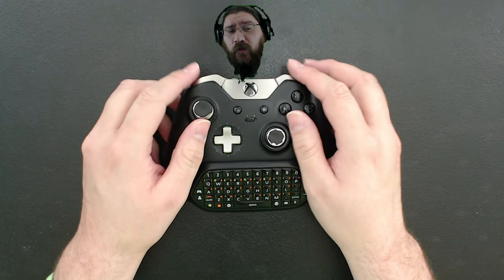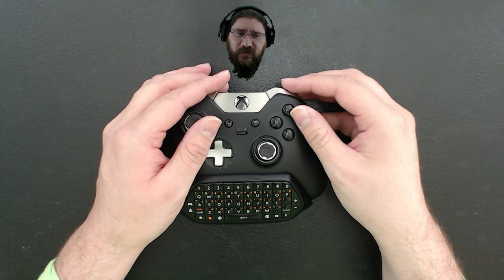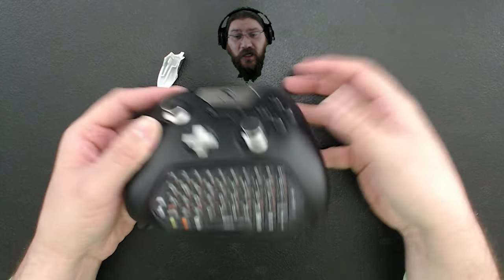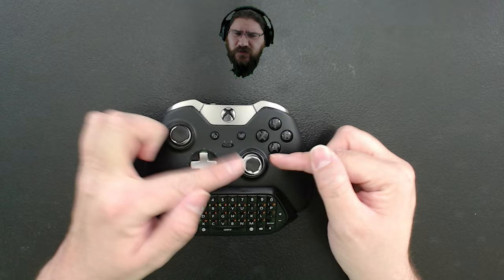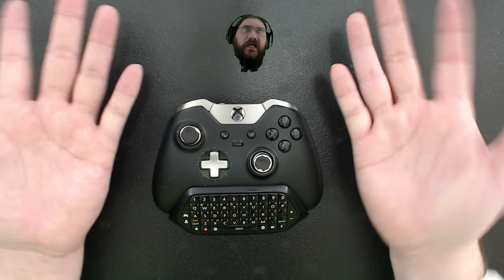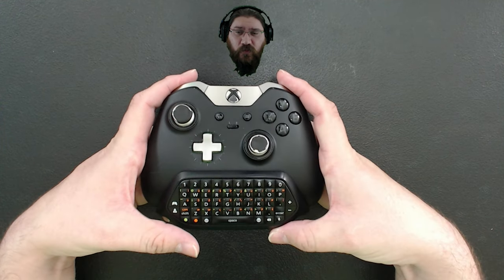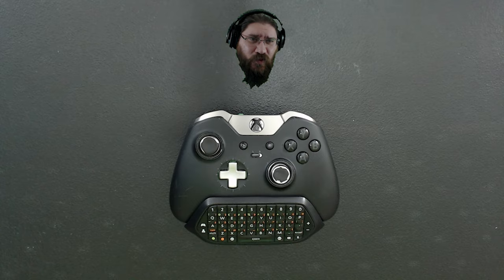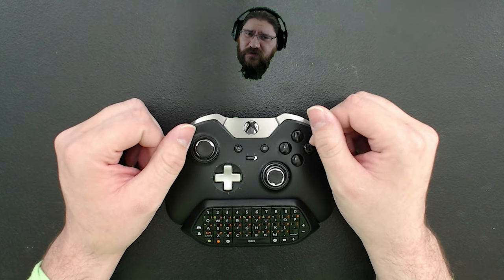A Long Haul Review of the Xbox Elite Controller Series 1/Official Xbox Chatpad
Something I have wanted to do for a long while! Show of the equipment I use for my streams and daily life.
Because I have been using this product for such a long period of time,
I dubbed this series the Long Haul Review!

I talk about why I wanted this product, some history with it, and all of its flaws, followed by what I believe would make a better successor in the future

:: Timestamps!::

0:00 Intro
0:08 Controller Layout Breakdown
0:53 History into previous controllers
1:30 Elite Controller Ownership History
2:47 Elite Controller Wear & Tear Breakdown - Bumpers
3:43 Back Grips
3:55 Paddles
4:34 Face Buttons
4:42 Analog Sticks
6:26 Start & Guide Button
6:34 Batteries
6:42 Chatpad
8:16 Chatpad functions ingame
9:07 Messing with the Controller while loading games
9:25 Controller Praise & Series 2 precautions
10:16 What I would like a Series 3 to be
11:34 Final words and Goodbye

Currently I stream here & twitch at 12pm PST to 5 PM
Stop by to say hello keep me company while I play  and float around